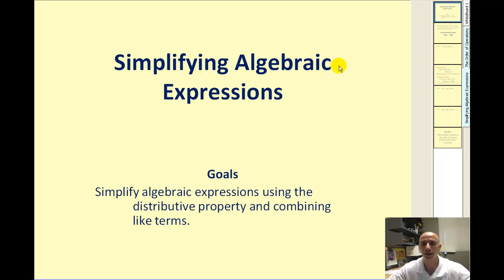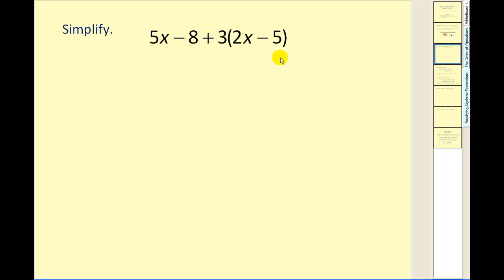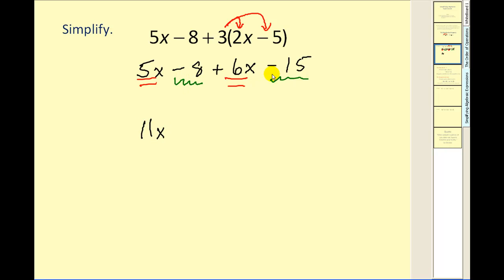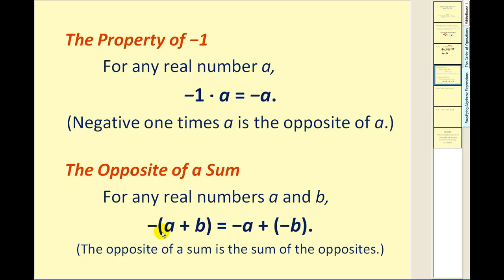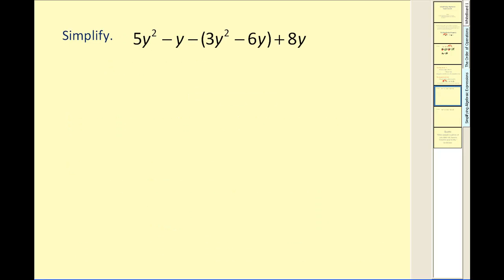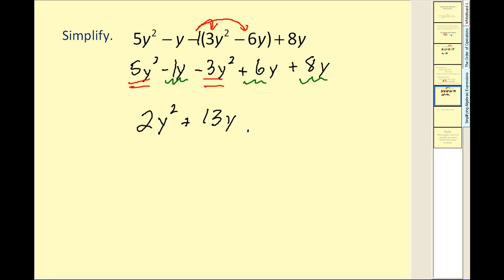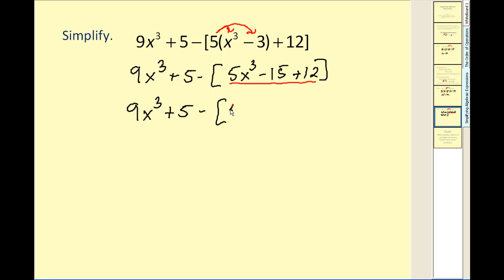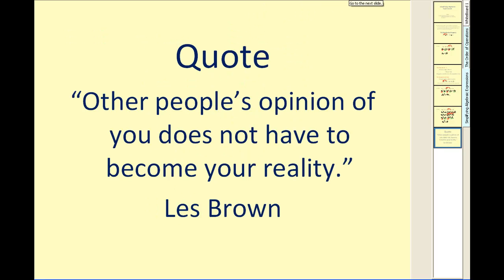Simplifying Algebraic Expressions